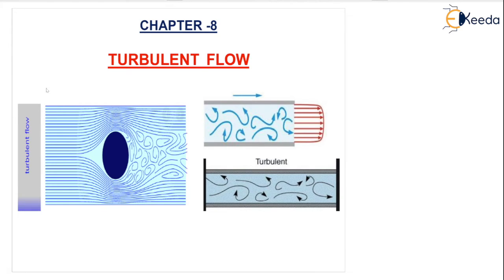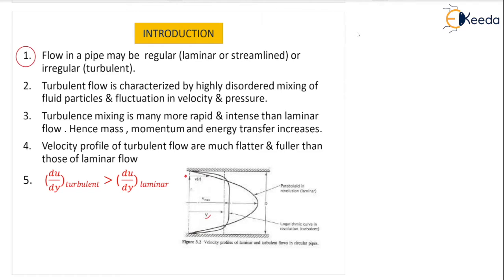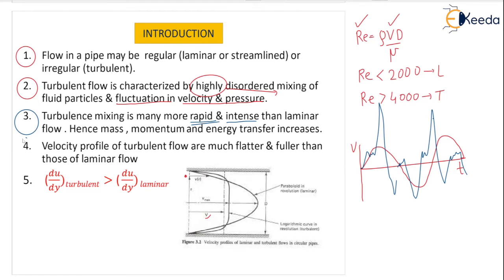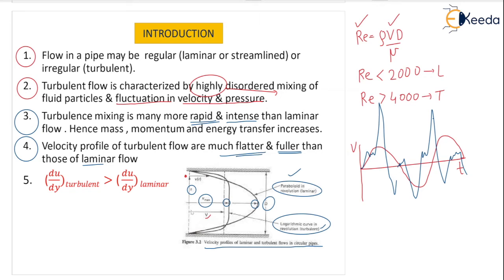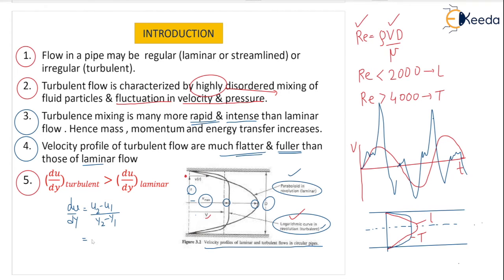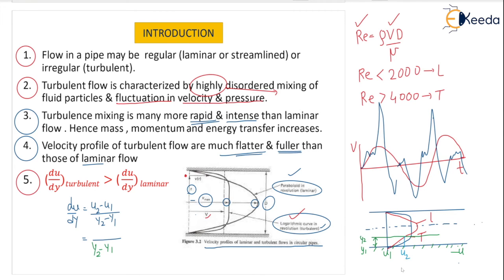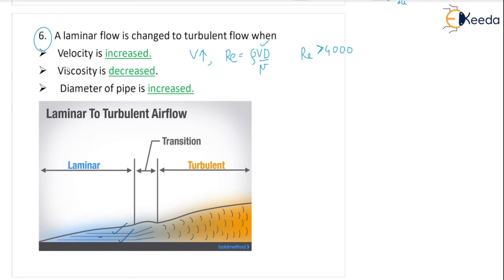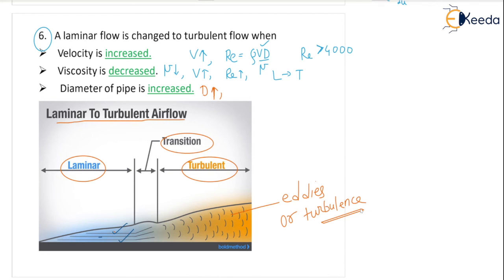Introduction To Turbulent Flow | GATE Fluid Mechanics & Hydraulic Machines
In this video, we're diving deep into the fascinating world of Turbulent Flow, a key subject in GATE exams. Whether you're a student gearing up for the exam or just someone curious about fluid dynamics, this video is packed with valuable insights.

🌊 About Turbulent Flow:
Turbulent flow is a complex phenomenon encountered in fluid dynamics. Understanding its principles is crucial in various engineering applications. In this video, we'll cover the fundamentals, theories, and real-world examples, breaking down the intricate concepts into easy-to-grasp explanations.

📚 What You'll Learn:

The basics of fluid dynamics
Characteristics and behavior of turbulent flow
Equations and principles governing turbulent flow

Happy Learning.